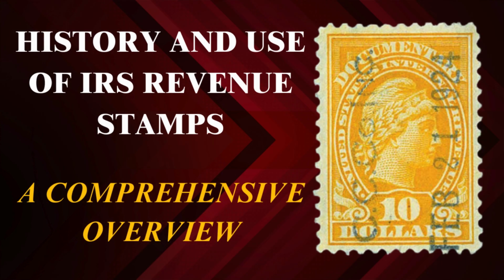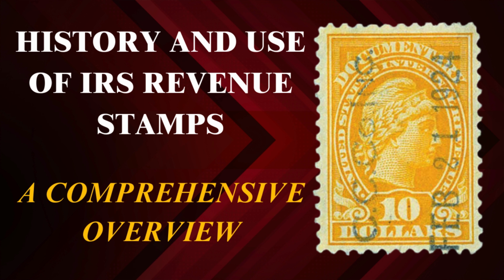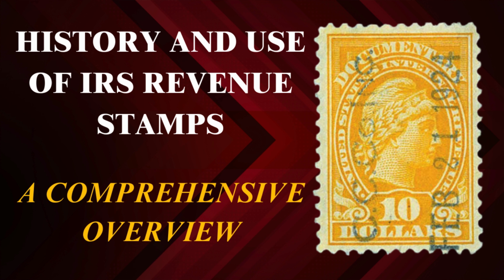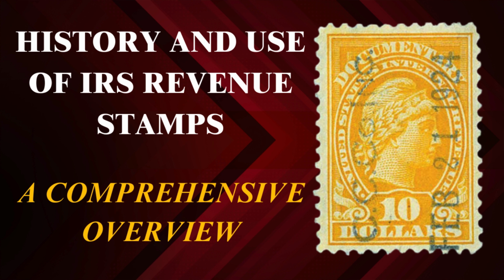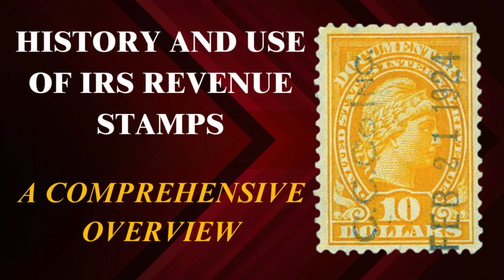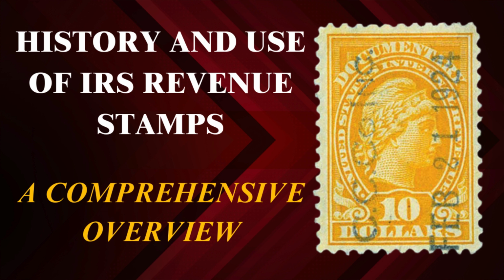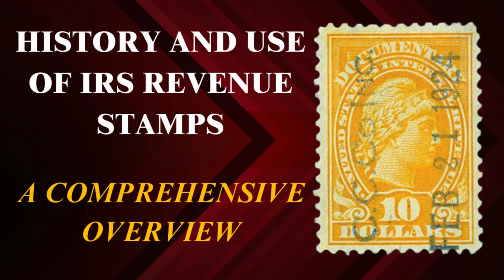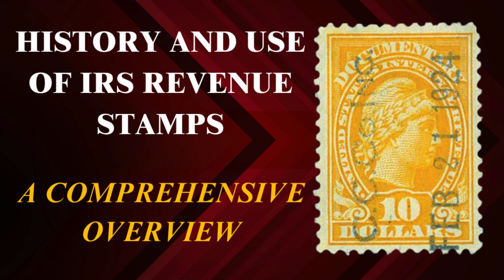History and Use of IRS Revenue Stamps Overview: Audio Archive Recording | History-Collectors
Whether you're commuting, working out, or just relaxing, these recordings give you the freedom to absorb knowledge at your own pace, wherever you are.

Tune in to focus deeply on the content without visual distractions, and easily control playback to review complex topics as needed.

Perfect for auditory learners or anyone looking to maximize their time — click Play All to listen now and transform your time into a productive learning session!